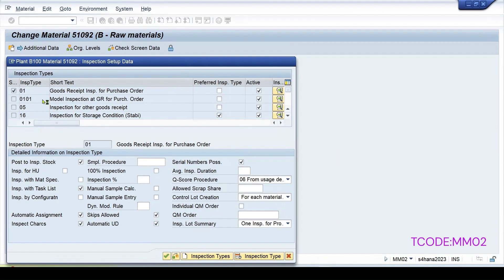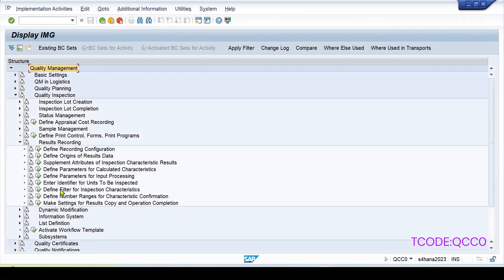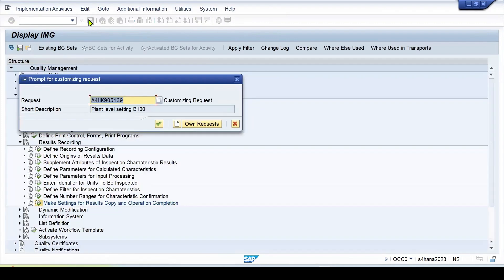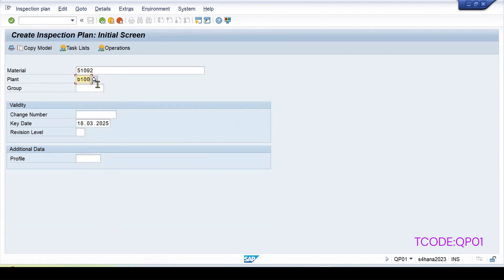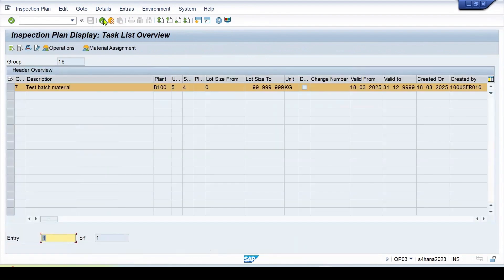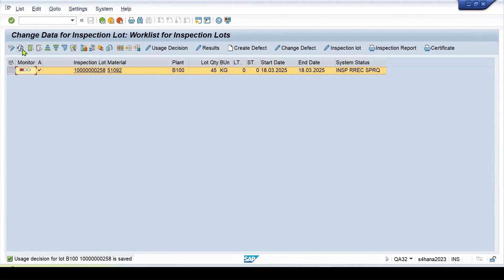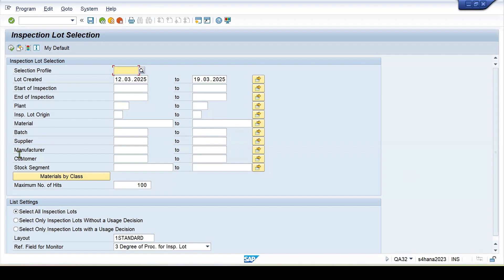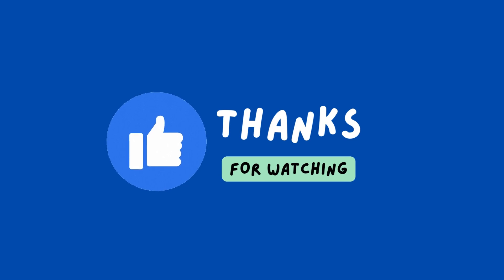SAP QM Configuration: Copy Inspection Results from Previous Inspection Lot in SAP Quality Management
Copy Inspection Results from Previous Inspection Lot
Prerequisites for Copy Inspection Results Function, Configuration & Master Data
Copy Inspection Results from Previous Inspection Lot Cycle
Transfer Log